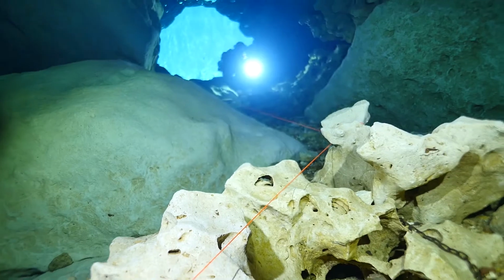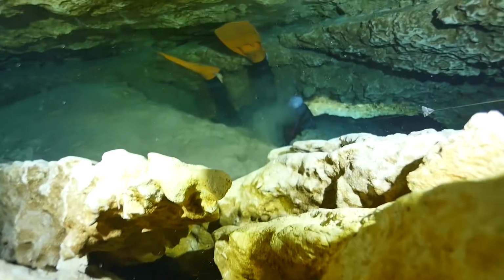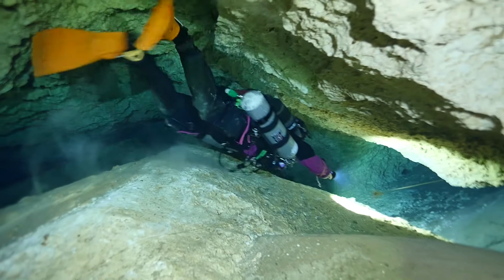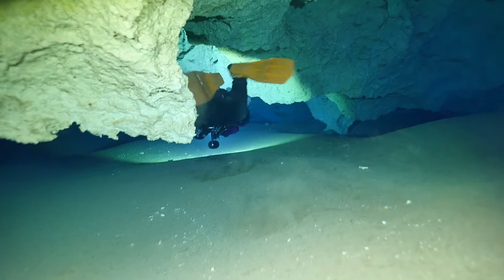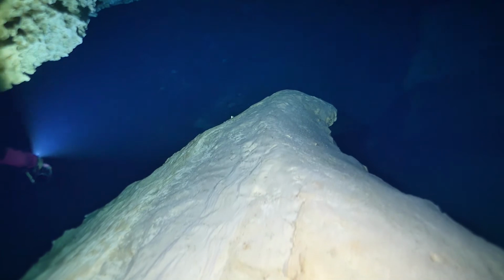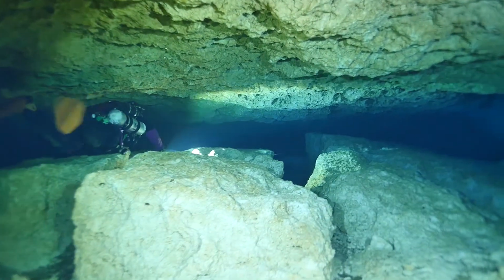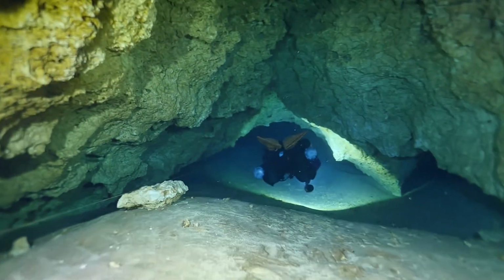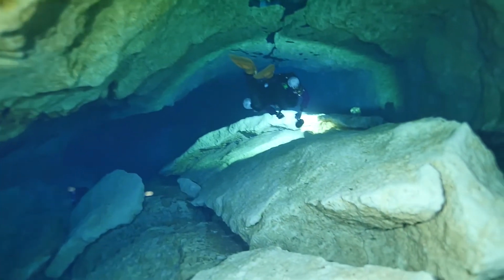Jacksons Blue Cave Dive - Sidepassage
wigglely bits

A dive to the jump that connects Kings bypass room to the 2nd T (I can't find a name for it). Voiceover to provide context for non-cave divers.